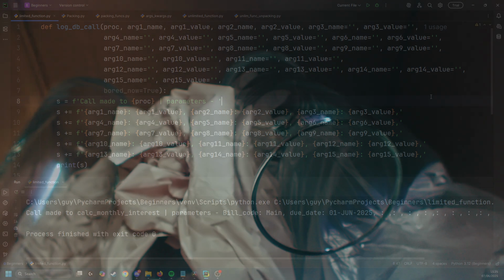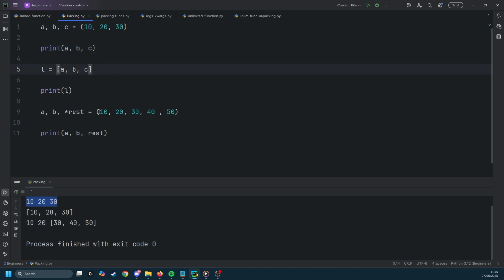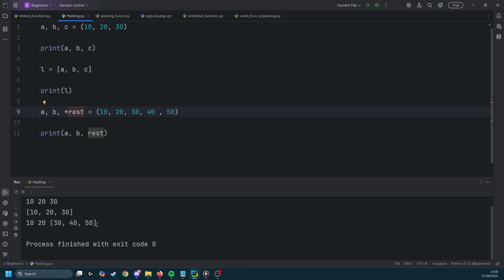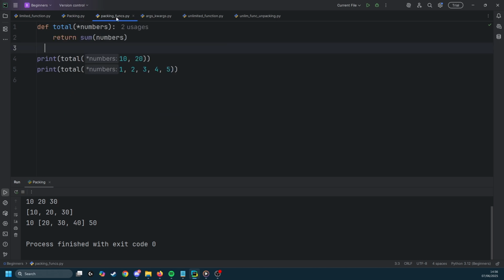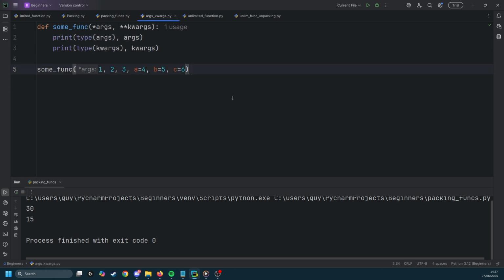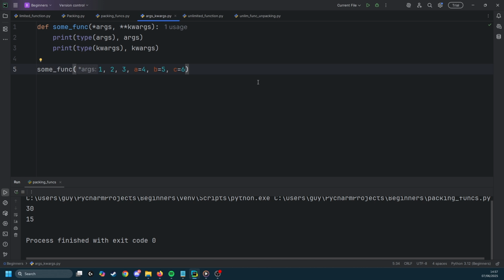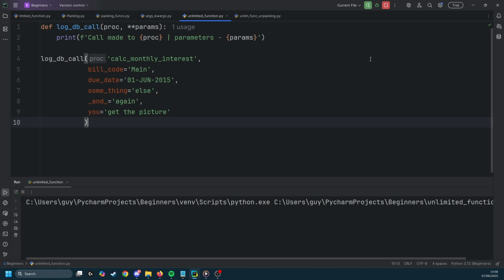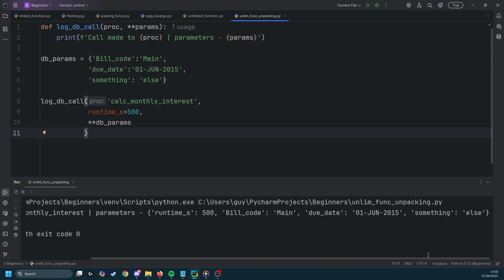Make Your Code More Reusable with Packing & Unpacking | Python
Tired of writing code that feels repetitive and rigid? In this video, we’ll unlock one of Python’s most underrated features — variable packing and unpacking. These simple techniques can help you write cleaner, more reusable functions and handle dynamic arguments like a pro.

Whether you're building flexible APIs, logging calls for performance testing, or just want to stop hardcoding parameters, Python's *args and **kwargs (and beyond!) have you covered.

🔍 What you'll learn:

    How to simplify functions with variable packing

    Unpacking dictionaries and tuples for cleaner code

    Real-world use cases to make your codebase more maintainable

If you're ready to level up your Python skills and write code that scales with your ideas, this one's for you.